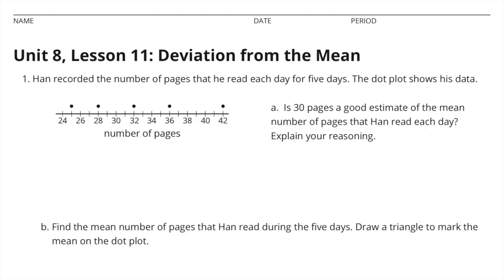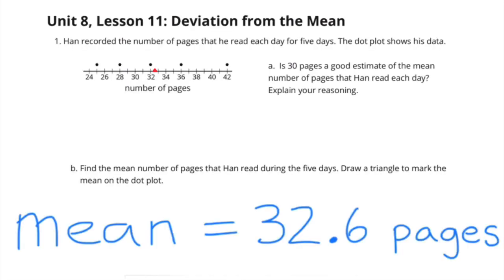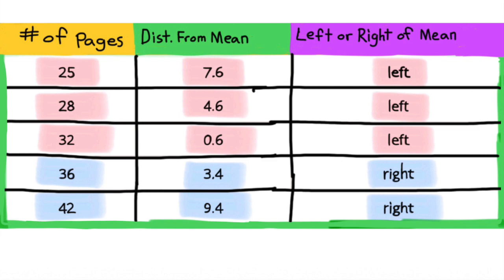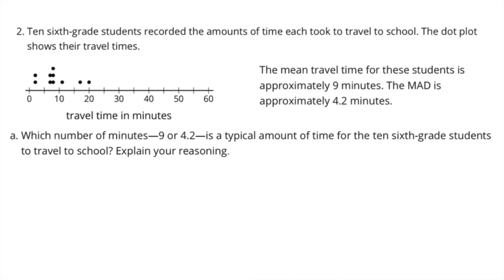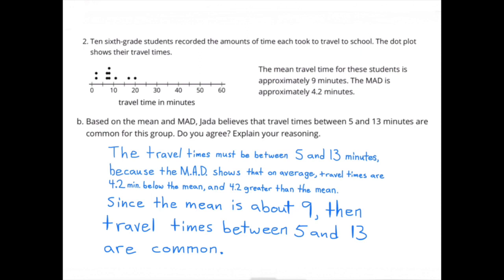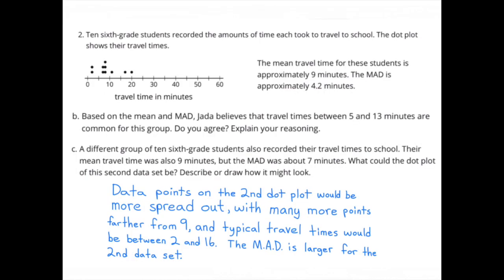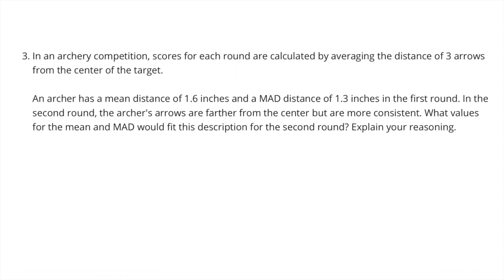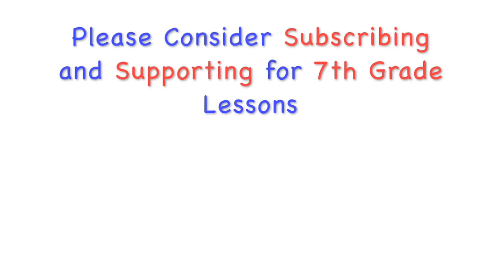😉 6th Grade, Unit 8 Lesson 11 "Deviation from the Mean" Practice | IM Math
😉 6811math. Support for teachers and parents. 6th Grade Illustrative Mathematics: Unit 8 Lesson 11 "Deviation from the Mean" Practice. Review and Tutorial. Search 6811math in YouTube to find this lesson fast!

IM Math 6.8.11. and OUR Math 6.8.11. Practice Problems